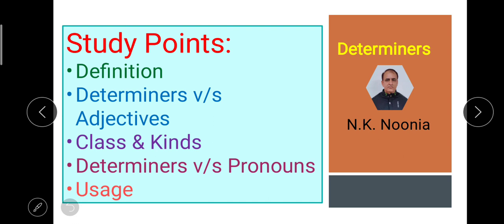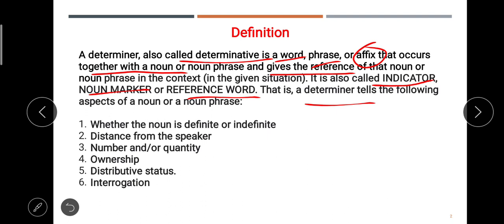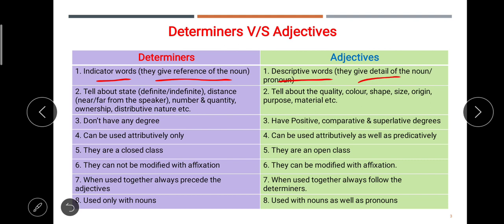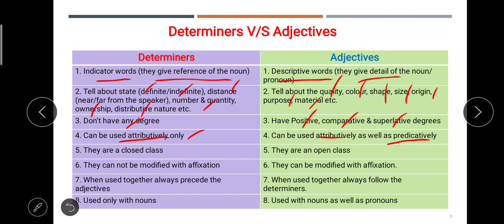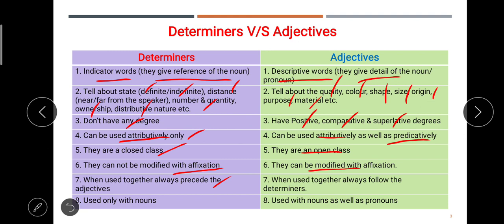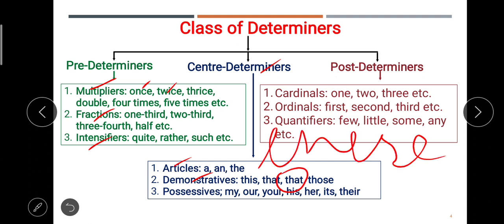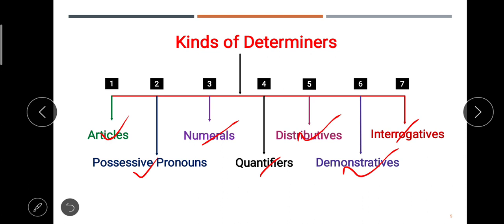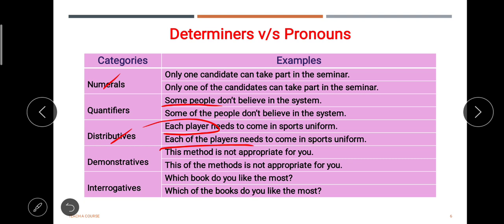Determiners A_deep_study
General English Grammar